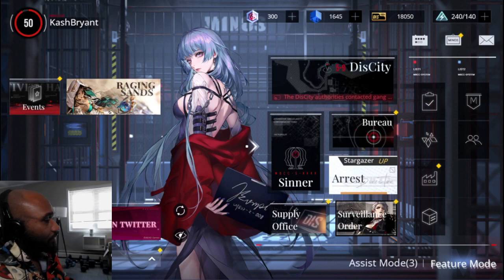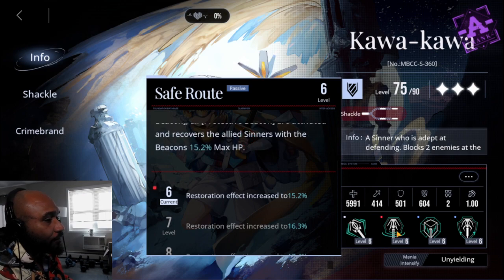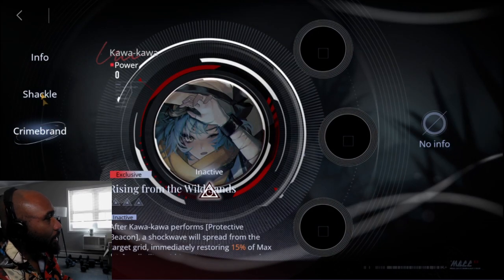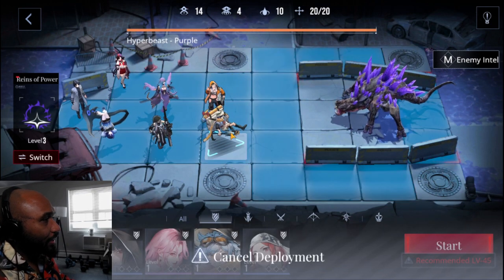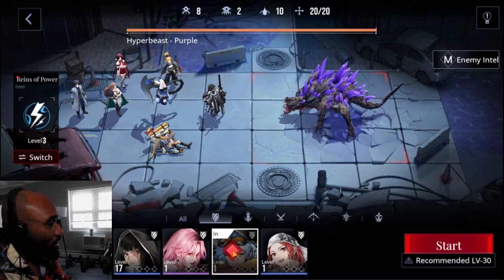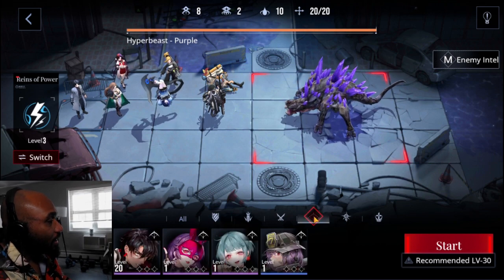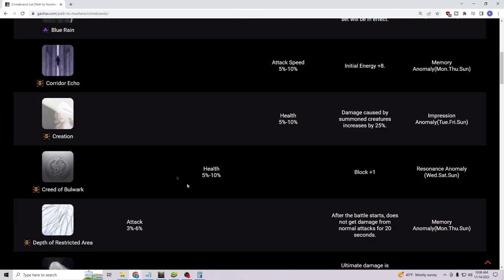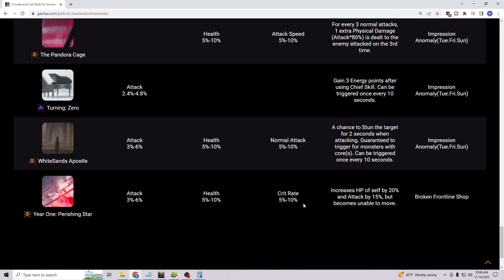KAWA KAWA REVIEW! The HEALER Tank! - Path To Nowhere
INTRO/OUTRO MUSIC:
HalfNation

OUTRO SCREEN BY:
scFX